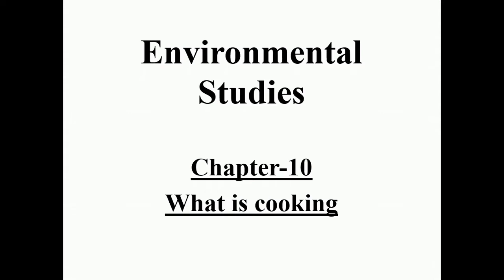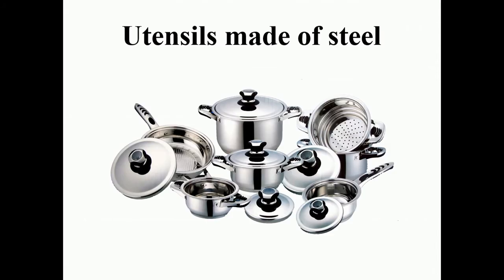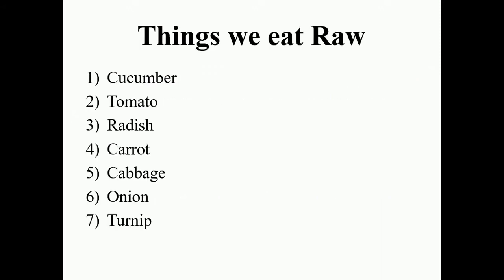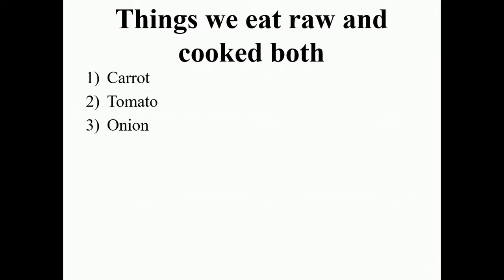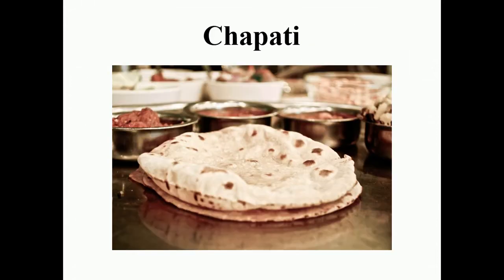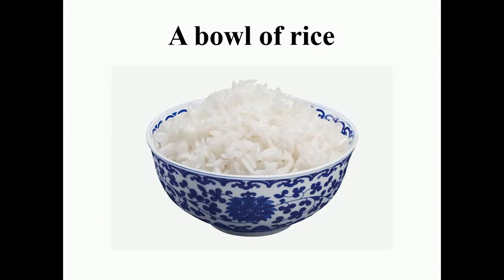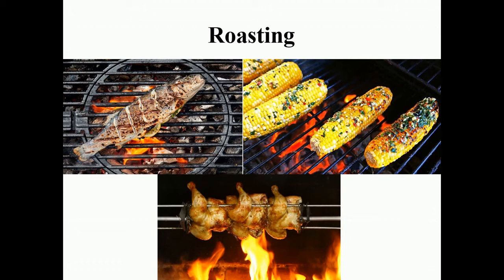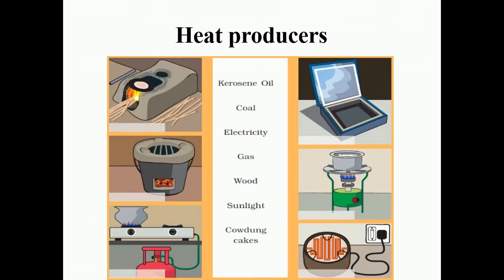Class III, EVS, Chapter 10 What is Cooking